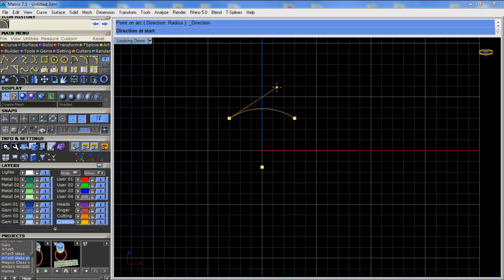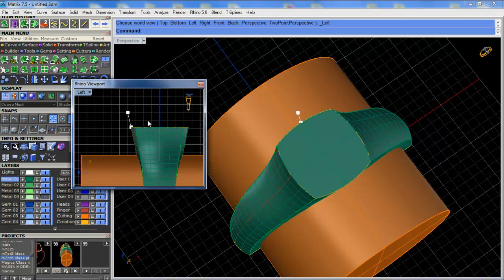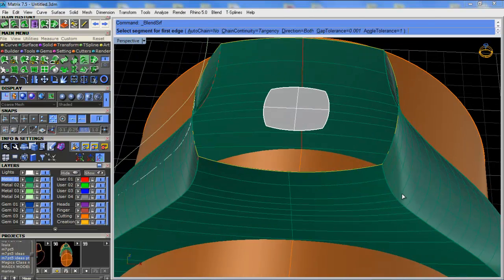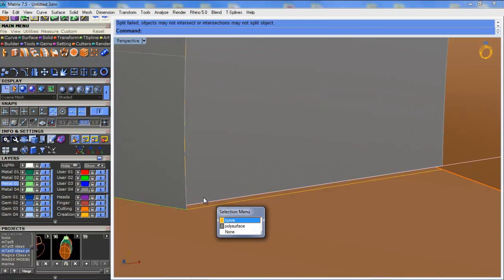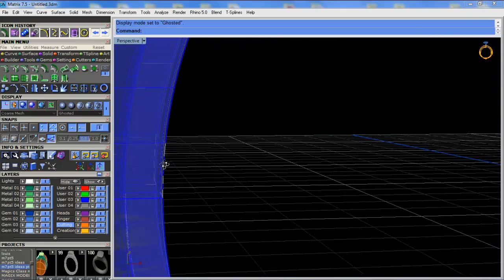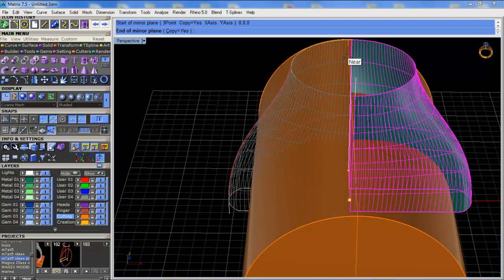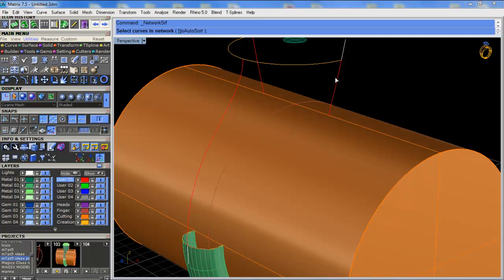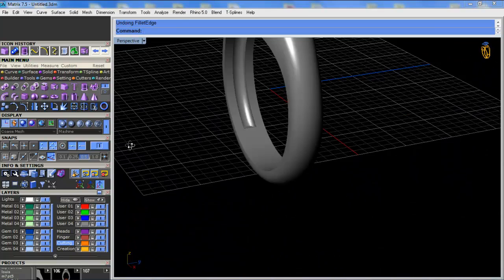Matrix 7 - 10 Signet Shell cushion and round shape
Matrix 7 CAD design software lesson from JewelryCADTraining.com.